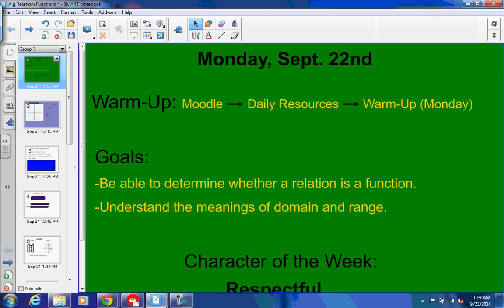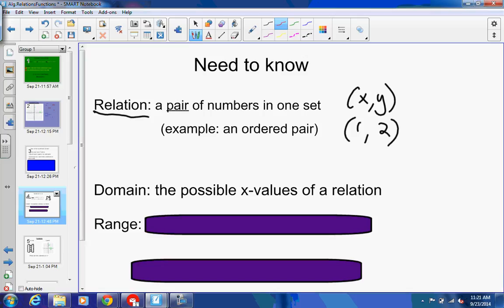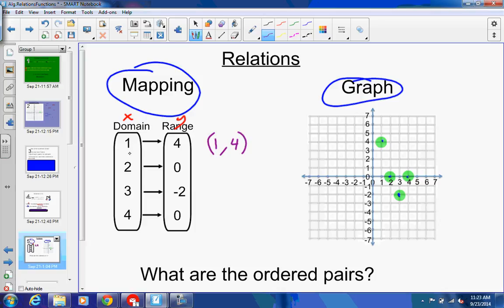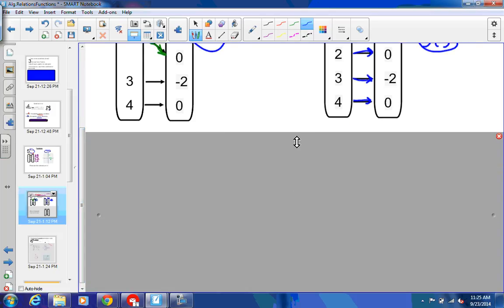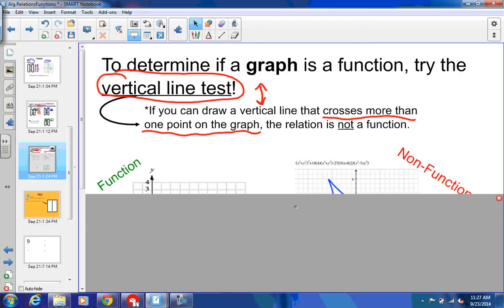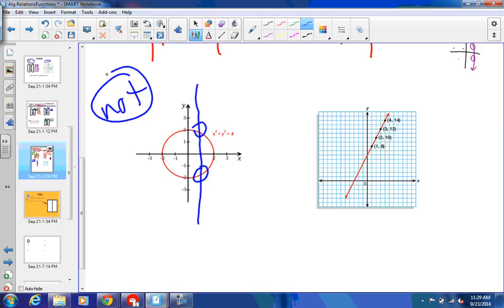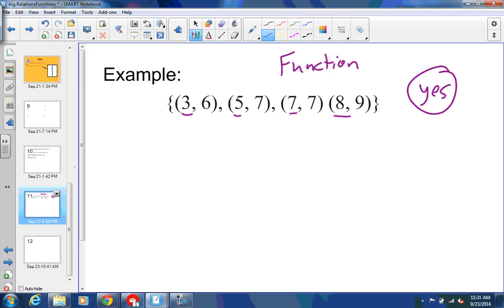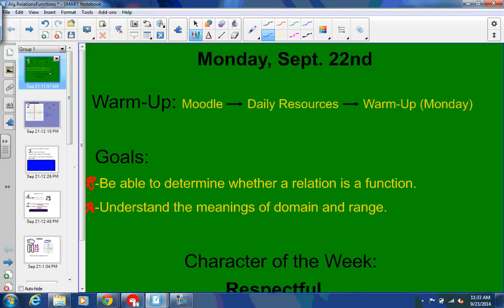Functions or not?